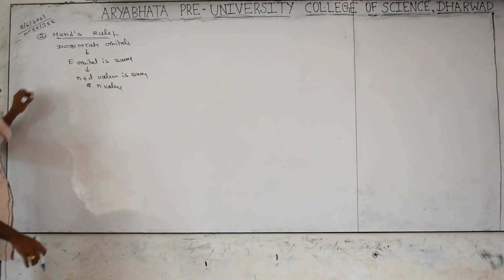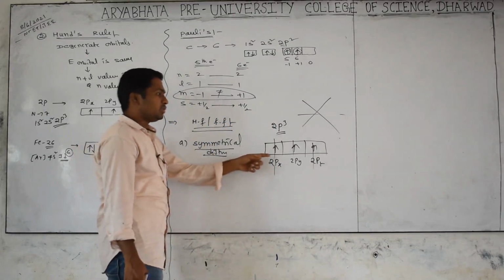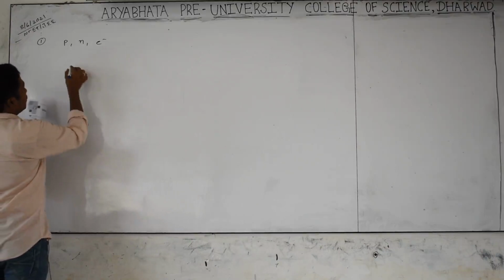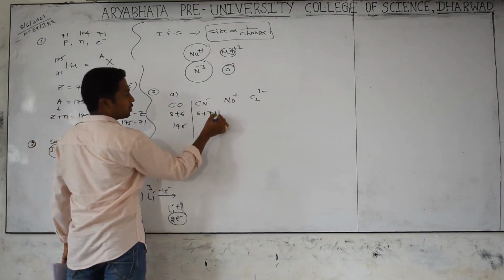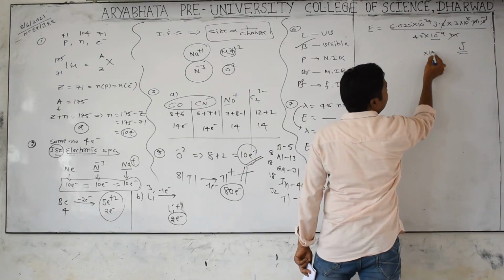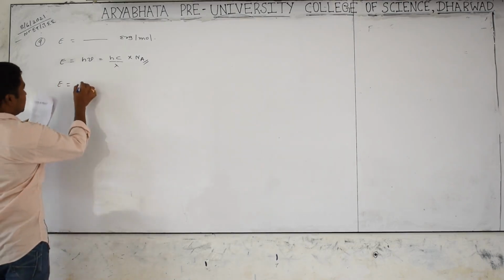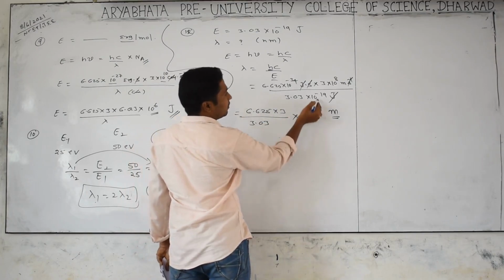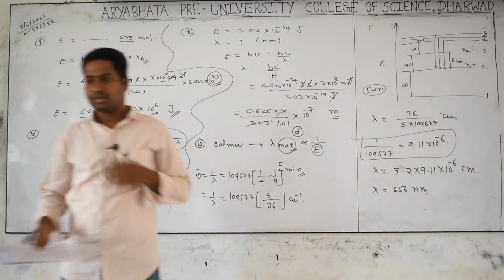PART 9 ARYABHATA PU SCIENCE COLLEGE DHARWAD CET NEET JEE PROF NAGESWARA RAO SIR